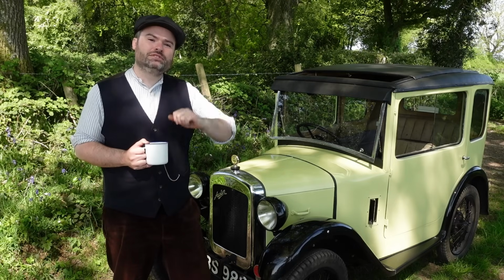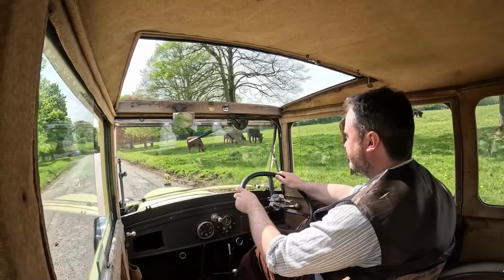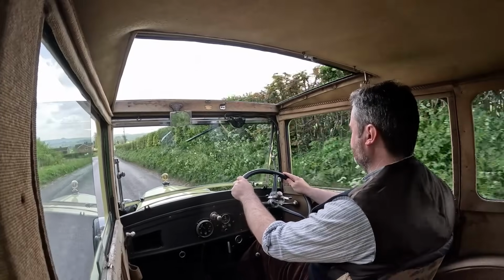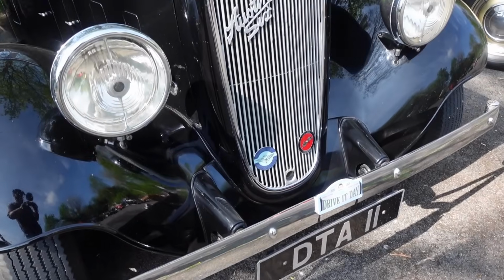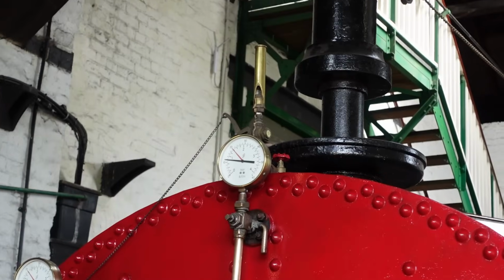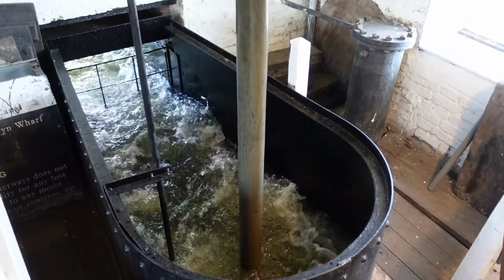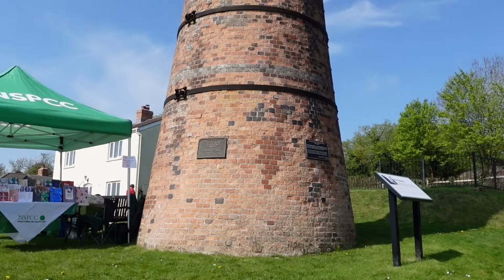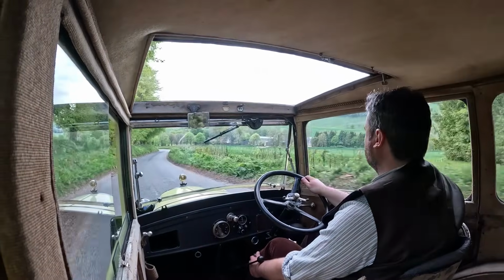Drive it Day 2025 - Crofton Beam Engines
Its National Drive it Day 2025 and today we visit Crofton Beam Engines in Wiltshire. Find out why we celebrate Drive it Day and why Crofton Beam Engines in Wiltshire are so historically important.
As a bonus, there are steam trains near the end of the video at the Mid-Hants Railway Spring Steam Gala.